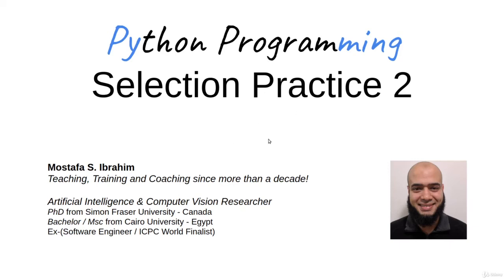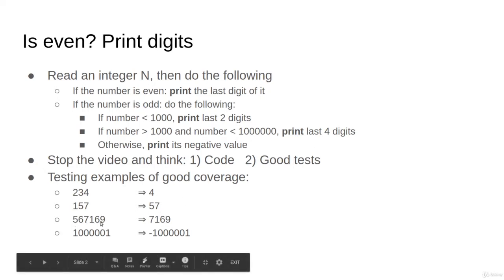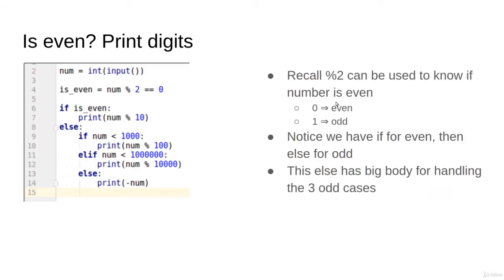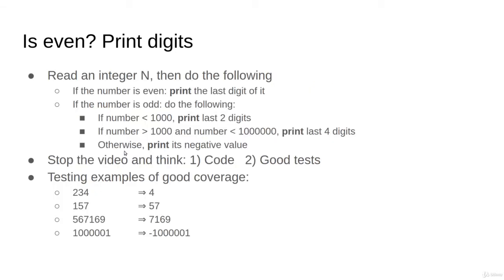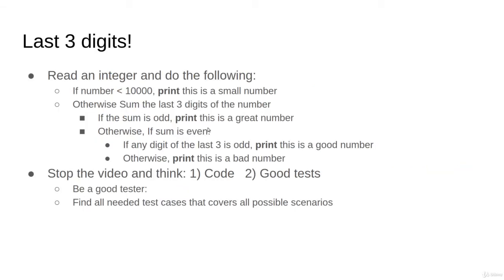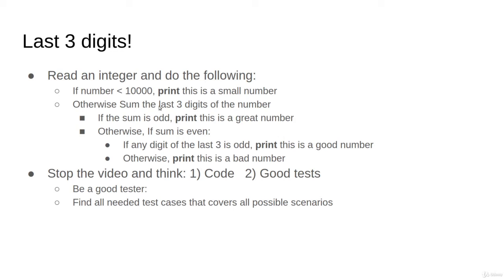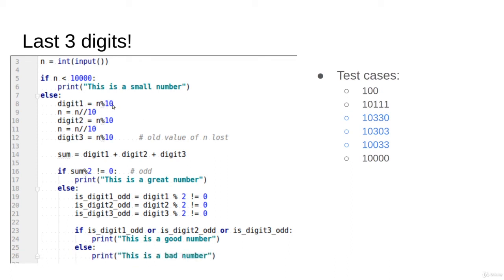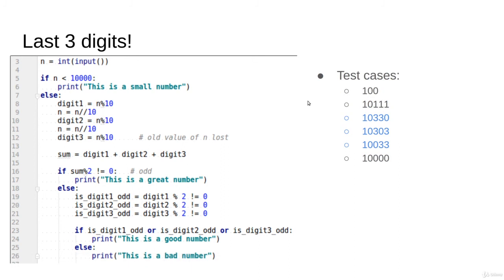Selection Practice 2 [Mastering 4 critical SKILLS using Python]